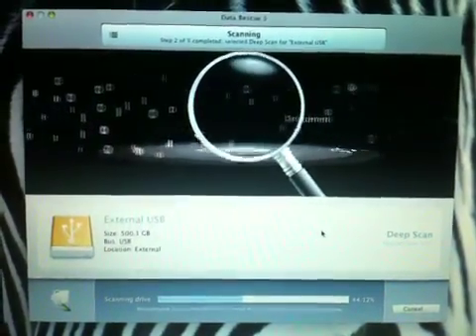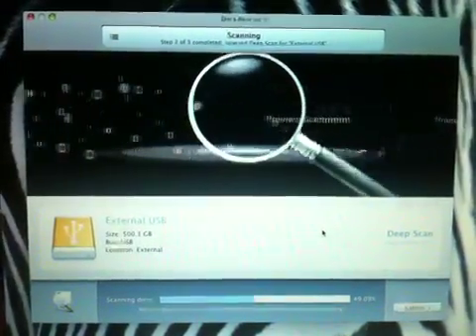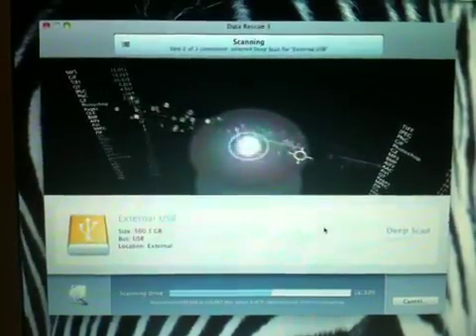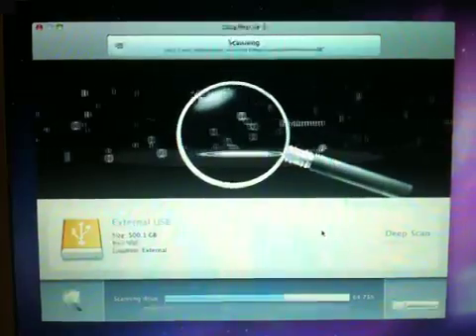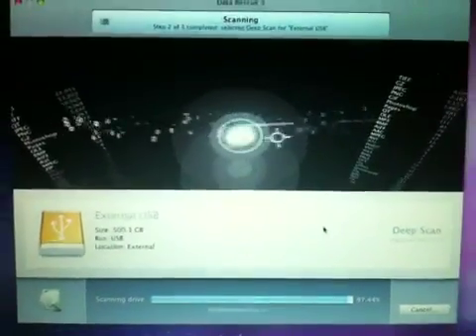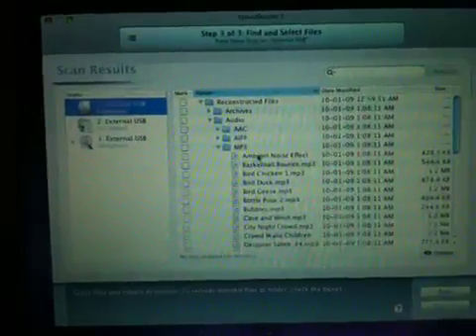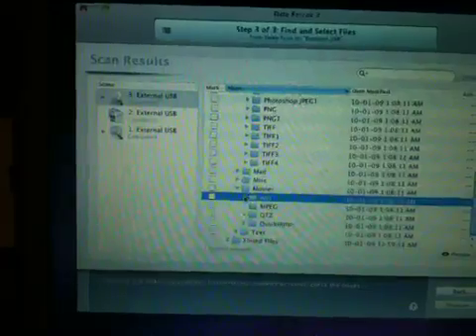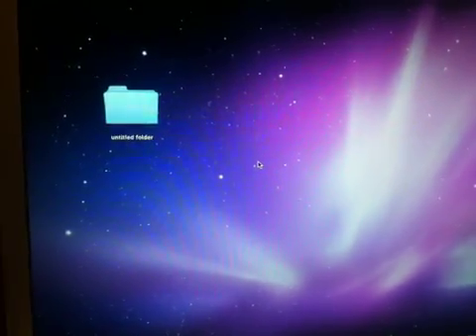Data rescue 3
Restore mac hdd